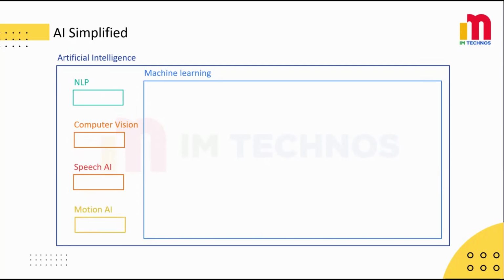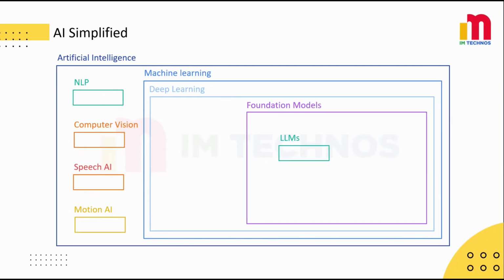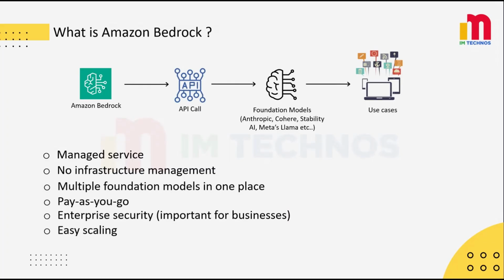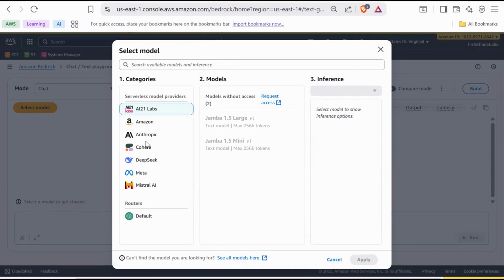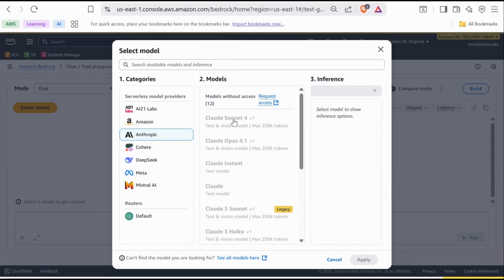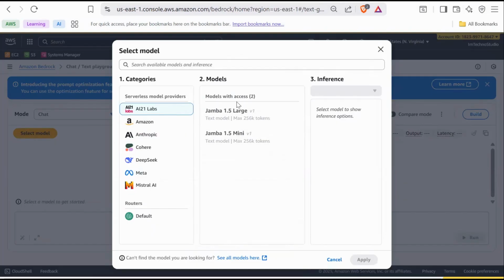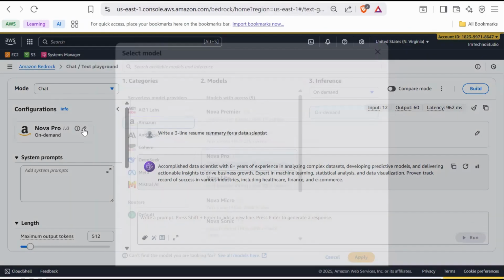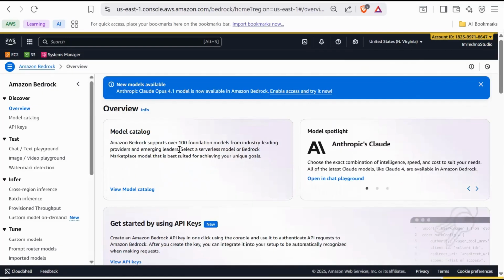Introduction to Amazon Bedrock | AI Basics + Hands on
Want to use the latest AI models without coding or setting up servers?

In this video, we break down AI basics (ML, DL, LLMs, Vision, Multimodal) and then do a hands-on demo with Amazon Bedrock — AWS’s service for building generative AI apps instantly.

⚡ Tip: Watch at 1.25x or 1.5x speed for a quicker experience!

📌 Chapters
00:00 – Introduction
00:18 – What is AI?
00:40 – Machine Learning (ML)
01:30 – NLP
01:50 – Computer Vision
02:05 – Speech AI
02:20 – Motion AI
02:35 – Deep Learning explained
03:05 – Foundation Models overview
03:20 – LLMs, Vision, Audio & Multimodal models
04:35 – Introduction to Amazon Bedrock
05:30 – Bedrock Hands-on Demo
08:25 – Testing prompts
09:20 – Wrap-up & Summary